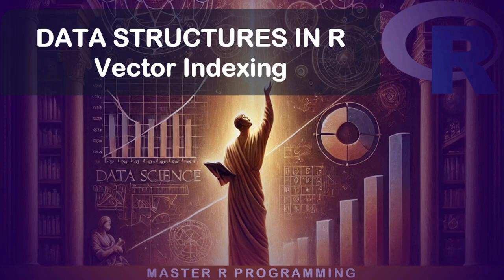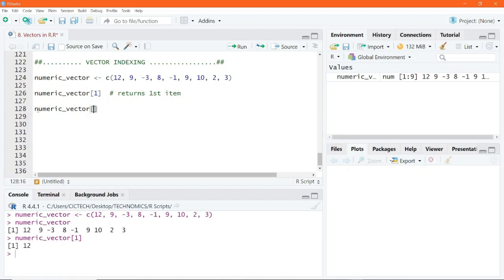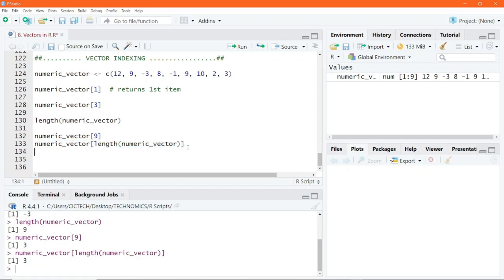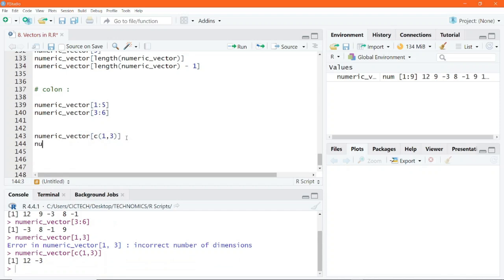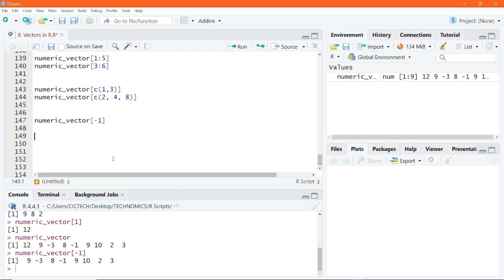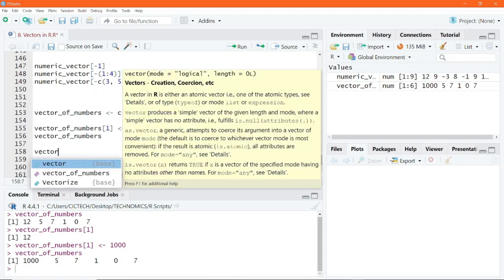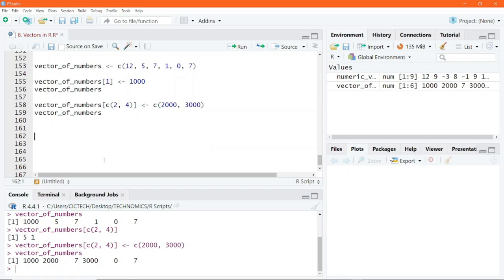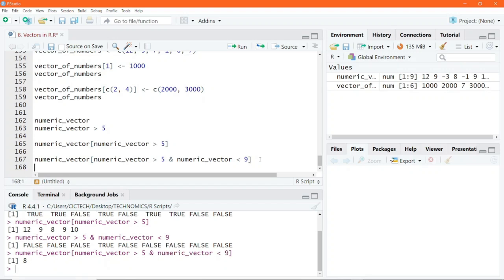Data Structures in R - VECTOR INDEXING (extracting numbers from vectors)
In this video, you will learn how to retrieve/extract values or items from a vector, in a process called "Indexing". You will learn how to retrieve these items based on index, relational operations, and the likes.

To access the PDF file of the presentation, go to the repository for the course on my GitHub Page, and download the file from the folder named "PDF Presentation Files".

If you are looking for a course which has a consistent and systematic video lessons that takes you from the basics to advanced R on a step-by-step basis, then this course is for you.